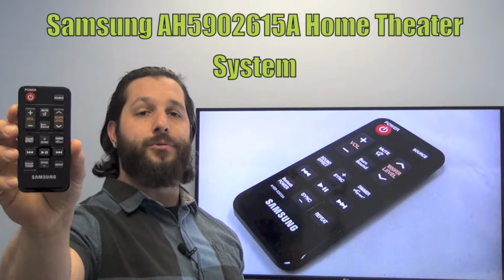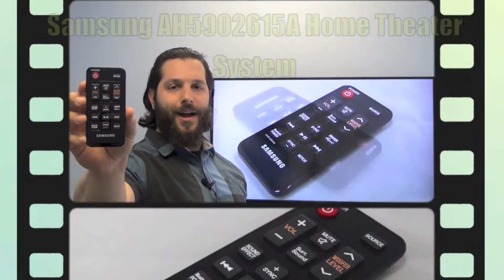SAMSUNG AH5902615A Home Theater System Remote Control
Product description
The original SAMSUNG AH5902615A Remote Control carries a 60-Days Warranty.

Model: AH5902615A
Part Number: AH5902615A
UPC: SAMSUNG
Associated Number: AH59-02615A
Catalogue No.: 80929
This remote control controls units: Home Theater System
Battery Required: CR2025